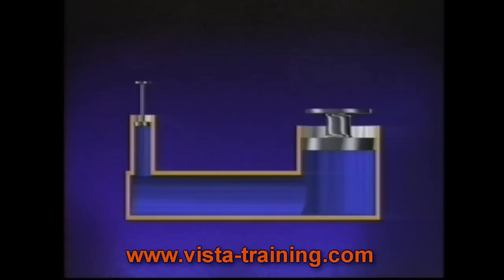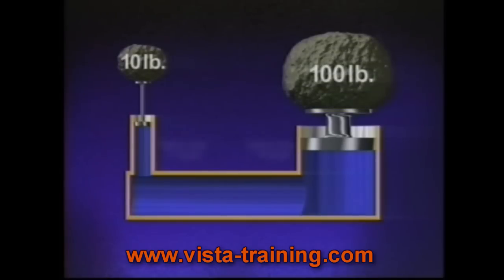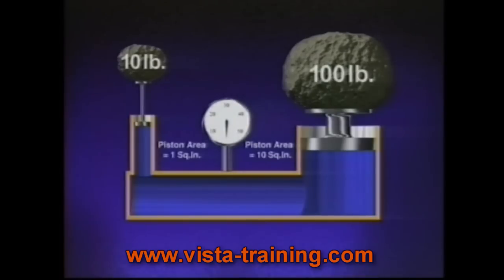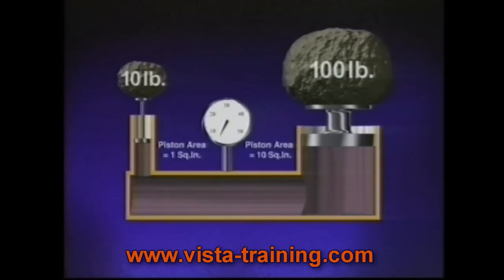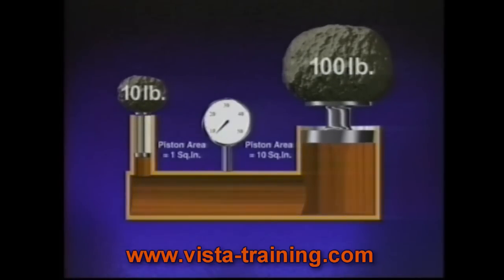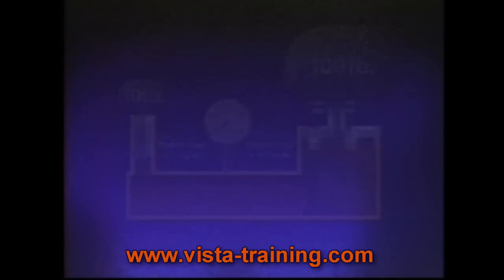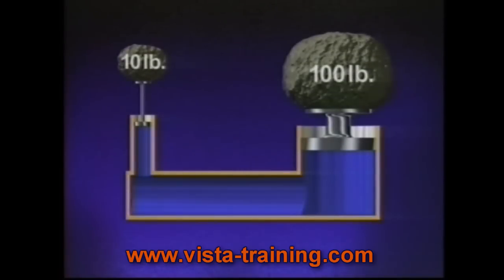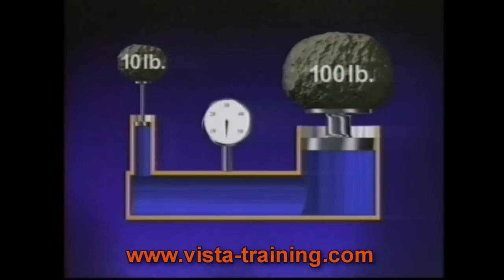Hydraulic Fundamentals for Mobile Equipment Clip #1.wmv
A short clip of our hydraulics training video. for details on how to purchase the full training video or related training materials such as equipment operator and service technician videos.